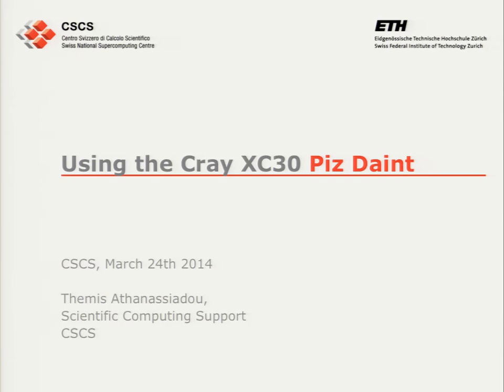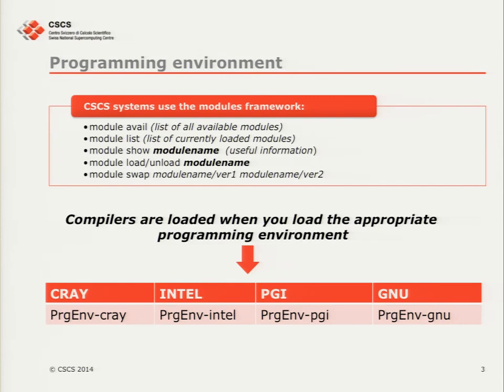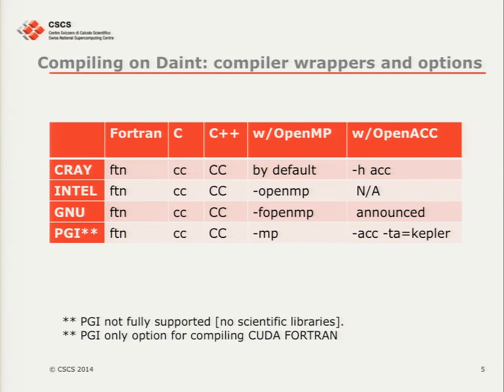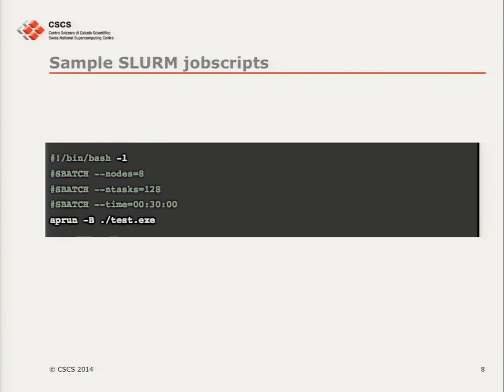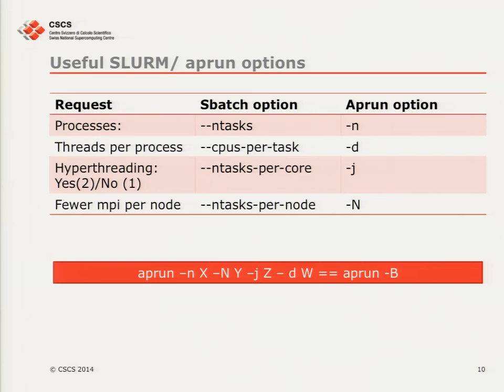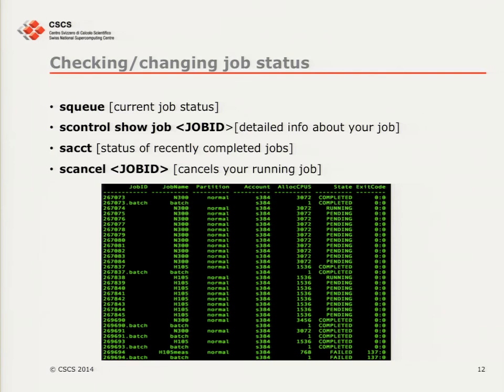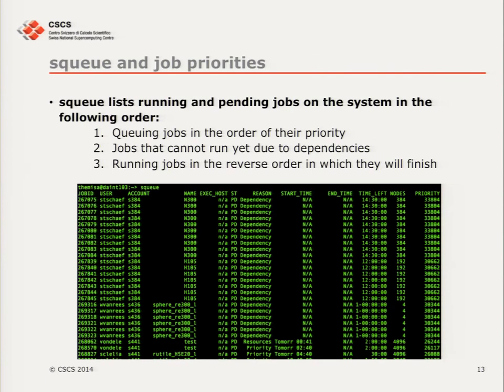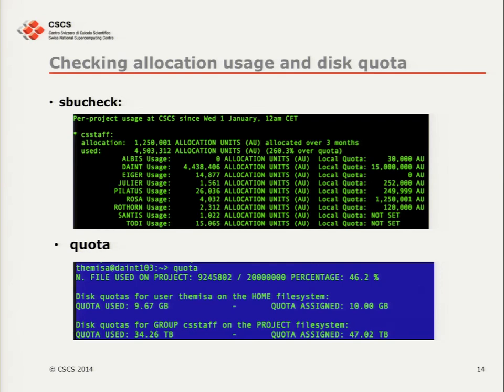Using the Cray XC30 Piz Daint, Themis Athanassiadou (CSCS)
ntroduction course to CSCS hybrid Cray XC30, Piz Daint
24-27 March 2014